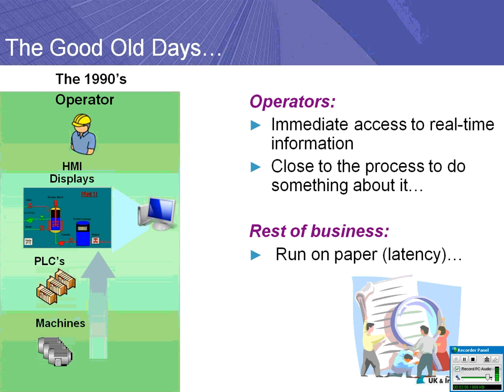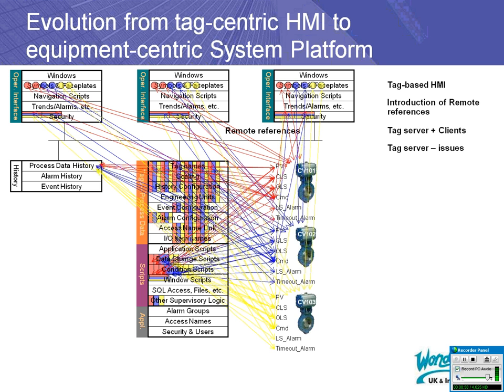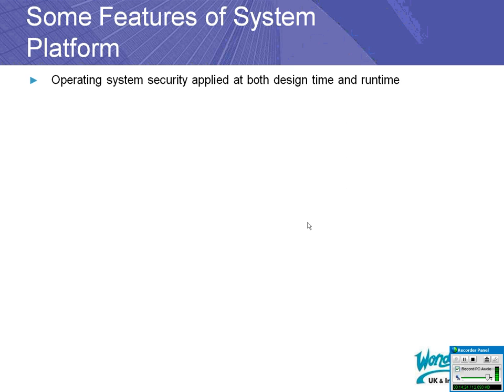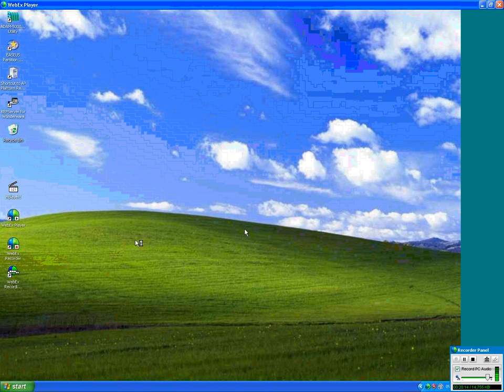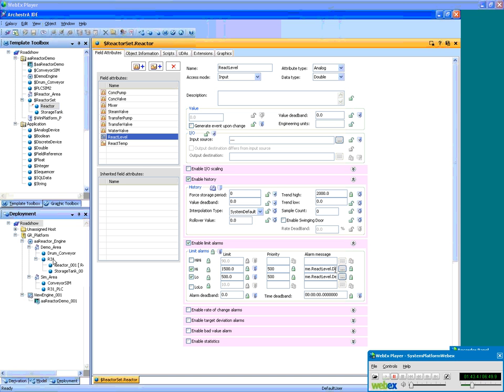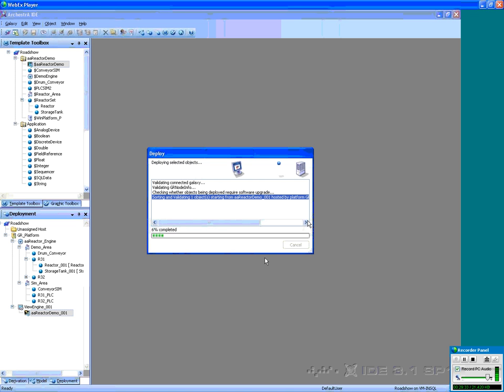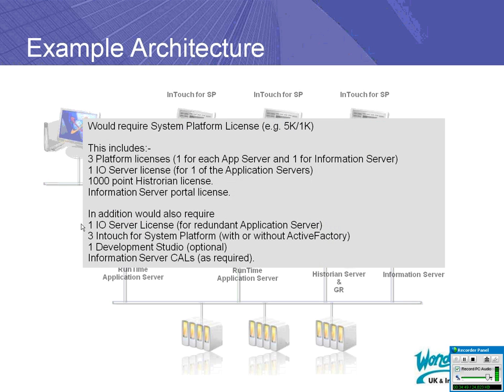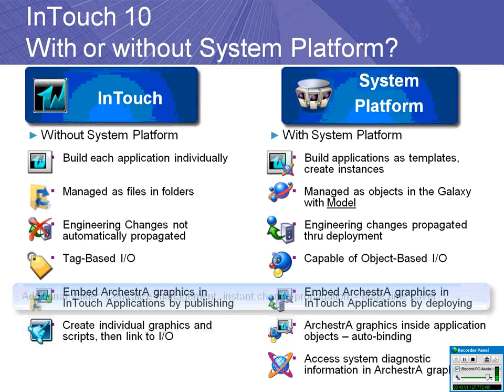Wonderware System Platform - Object Based SCADA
Wonderware System Platform provides a single, scalable software platform for integrating your existing SCADA, Supervisory HMI, MES and EMI systems into a unified operations management solution. It helps drive a culture of success to solve your business problems and accomplish your initiatives.

Maintaining legacy industrial systems can be costly and resource intensive, System Platform is the solution. Its integrated development environment, object based approach and set of common services allows you to build a single, easily maintained and extended "plant model" that represents the physical processes being controlled and supervised at your production facilities. The ArchestrA System Platform also makes configuration, logging, delivery and maintenance of real-time and historical information point-and-click simple.

The System Platform also provides a high-performance process historian with production history archiving and retrieval, along with an industrial web information server that dramatically simplifies the organisation and delivery of operations information to all functions within your organisation.